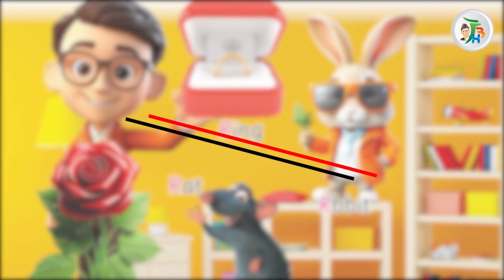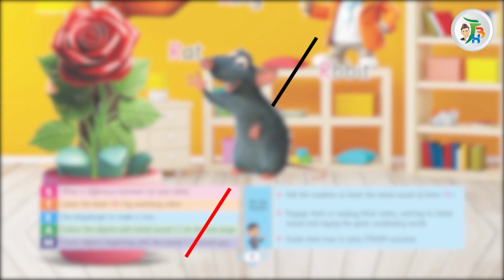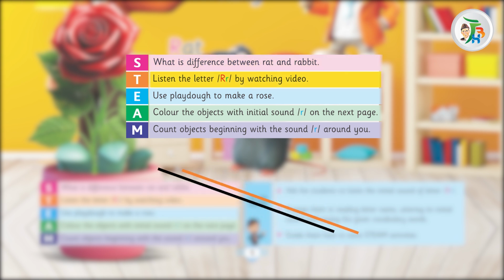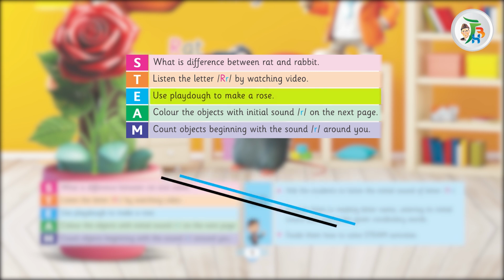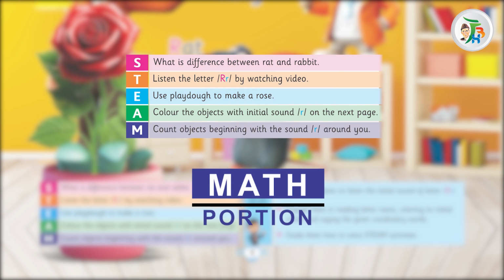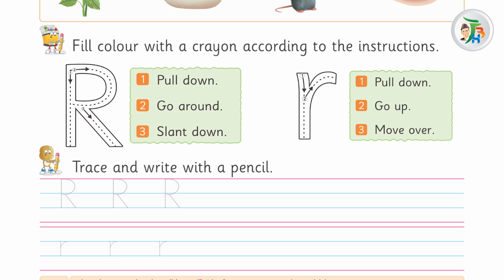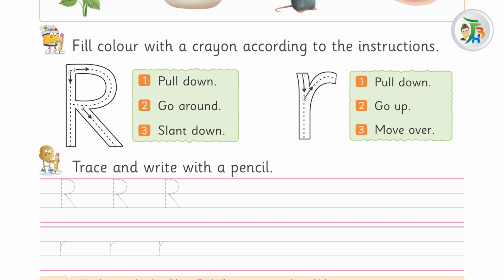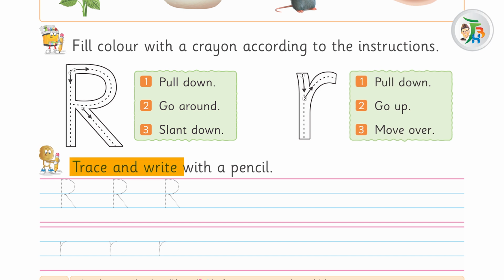Teaching the Letter R: Engaging Strategies with Busy Bee English Junior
In this video, we guide teachers through effective methods for teaching the letter "R" from the "Busy Bee English Junior" curriculum. Learn how to help students recognize both capital and lowercase "R," articulate its initial sound /r/, and identify objects that start with this letter. We incorporate STEAM technology by integrating fun activities that link Science, Technology, Engineering, Art, and Mathematics to the learning process.
Join us as we explore a delightful poem emphasizing the /r/ sound and engage students with hands-on analysis activities, including coloring, encircling objects, and tracing letters. Equip your classroom with innovative teaching strategies that inspire creativity and critical thinking while making learning enjoyable!
In the video we will discuss following:
recognize capital and small letter /Rr/.
say its initial sound /r/.
name objects with initial sound /r/.
A Short poem that has same sound /r/.

In the Exercise / ”Hands On” portion we give task to students.
Colour the objects with initial sound /Rr/.
Encircle the pictures that start with the letter /Rr/.
Fill colour with a crayon according to the instructions.
Trace and write with a pencil.
In the Steam technology, we give some idea that are related to Science, technology, Engineering, Art, Mathematics.